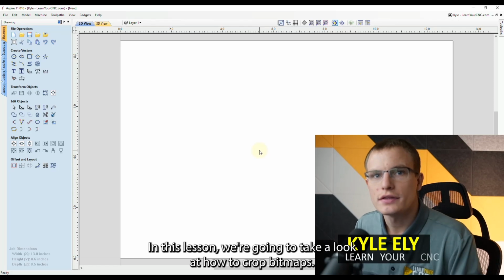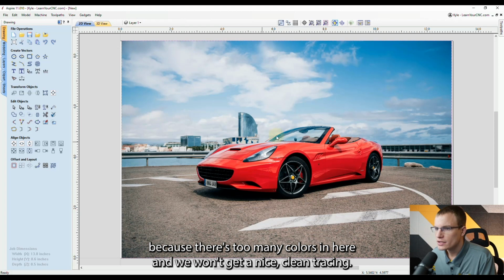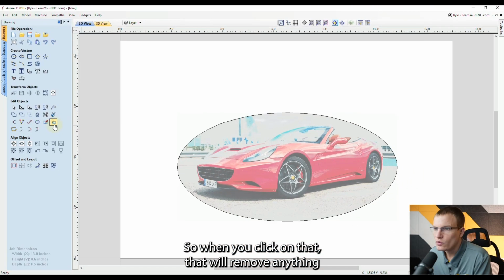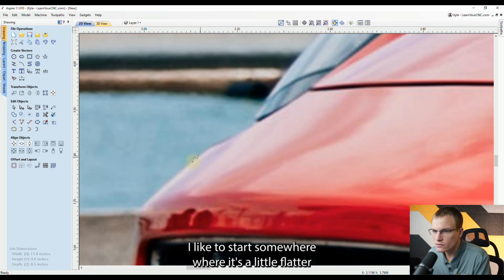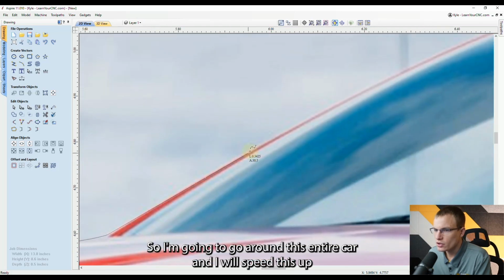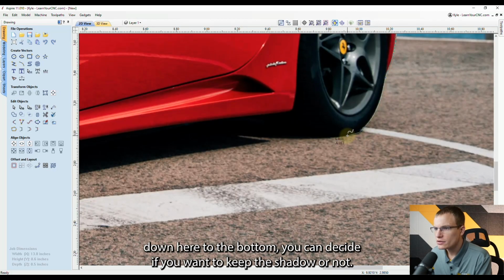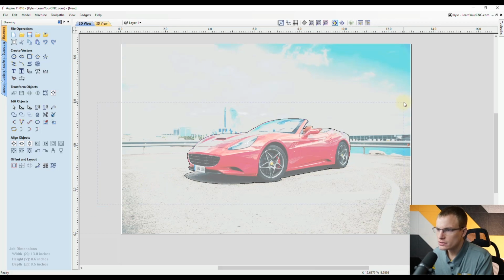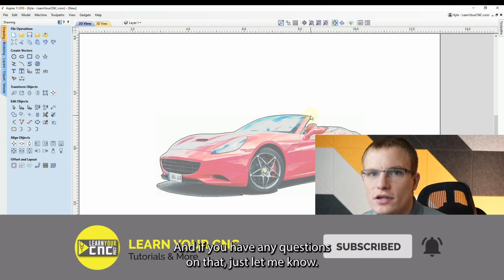Crop Bitmaps Pictures in Vectric - Vectric VCarve, Aspire, & Cut2D Quick Tip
In this quick tip, we look at how to use the bitmap crop tool and how to manually trace bitmap images. This works in Vectric Aspire, VCarve, and Cut2D.